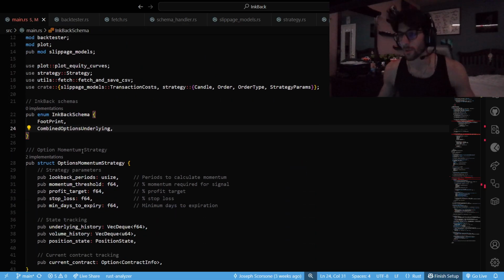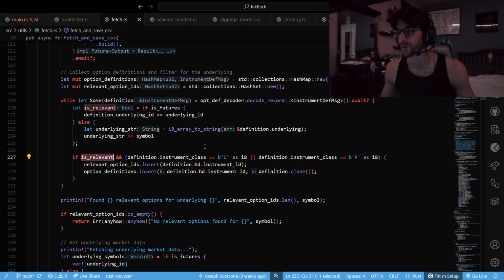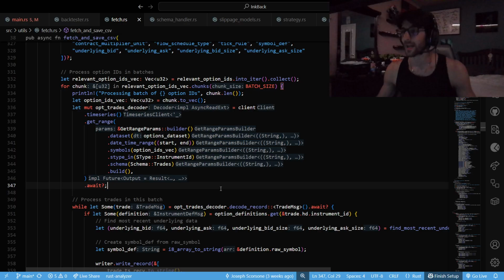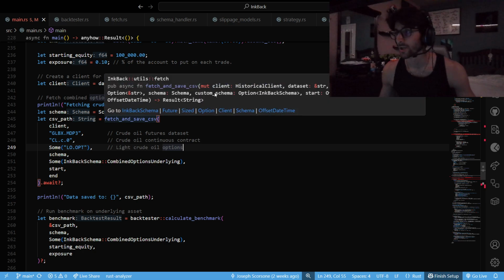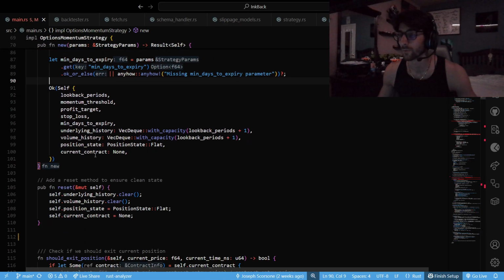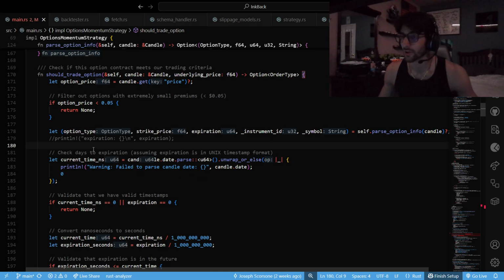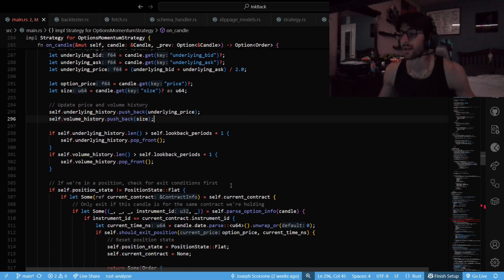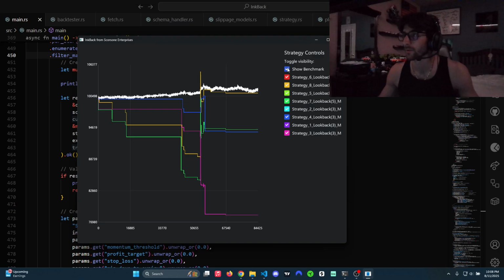Combined Options and Underlying Back Testing! | InkBack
How to use the combined options and underlying schema in InkBack